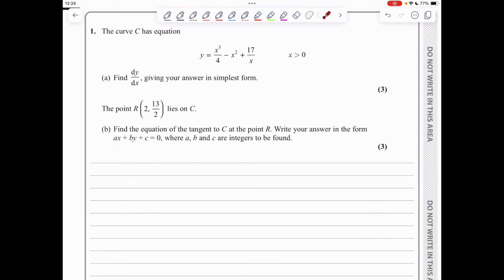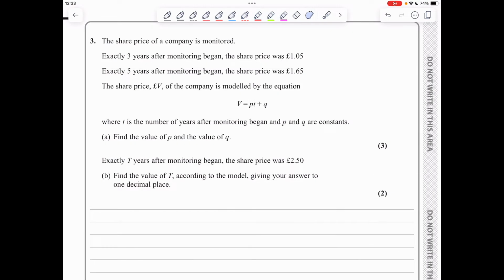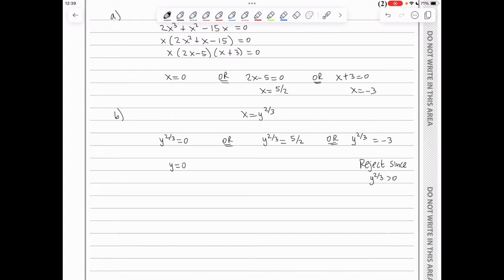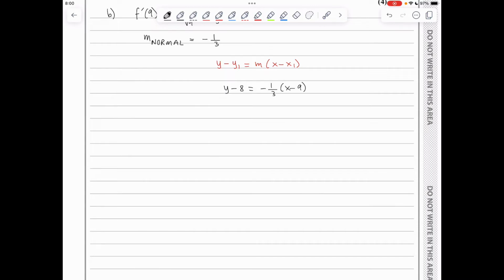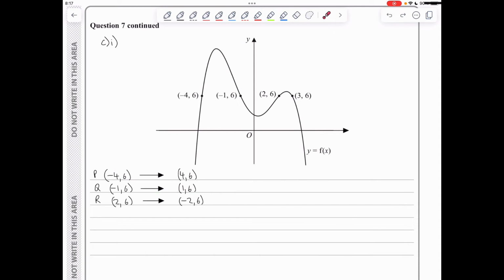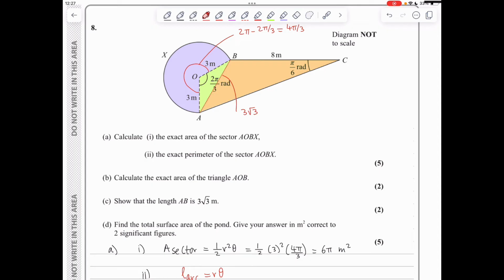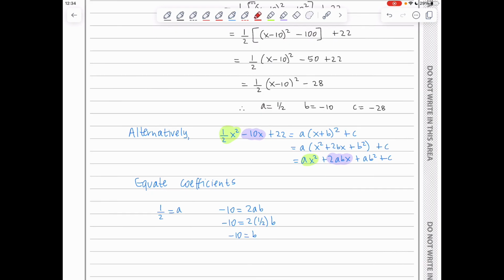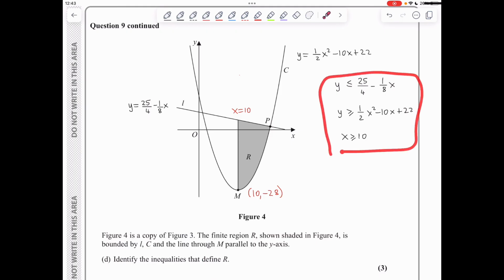Edexcel IAL Maths - Pure Mathematics P1 - October 2022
Contents:
00:00 - Intro
00:05 - Question 1
02:17 - Question 2
05:44 - Question 3
08:26 - Question 4
13:09 - Question 5
16:50 - Question 6
19:28 - Question 7
23:43 - Question 8
30:14 - Question 9